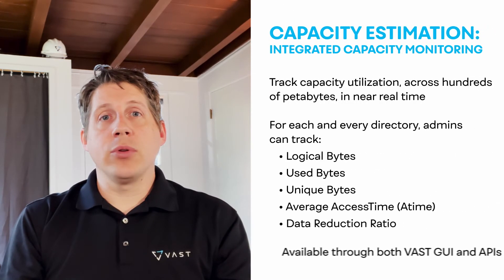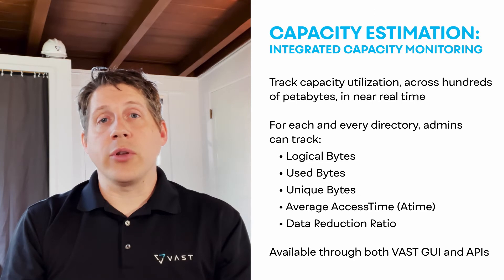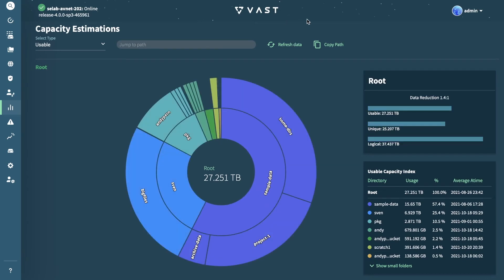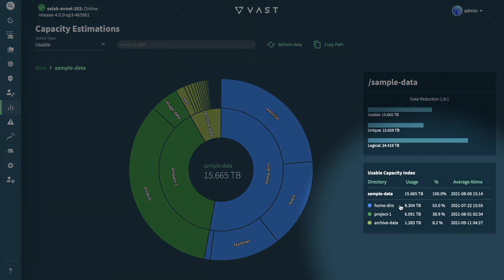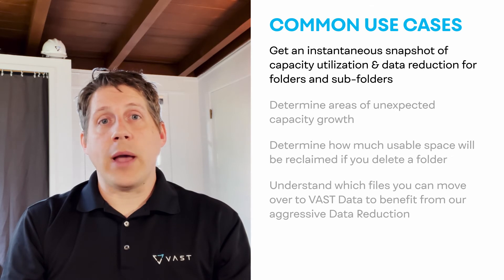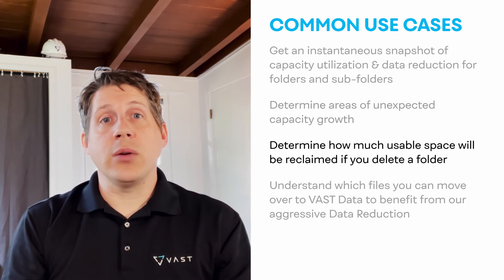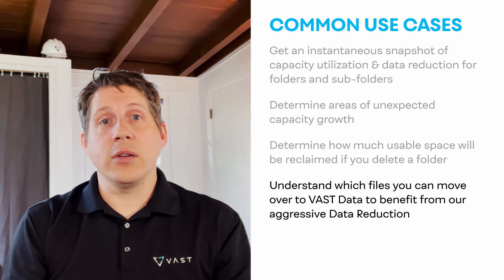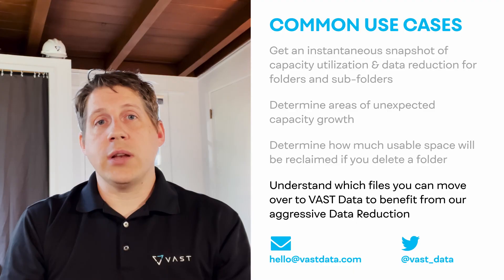Capacity Estimations Walkthrough — Universal Storage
Explore Capacity Estimations with Universal Storage: a new turnkey capability to help you track key storage capacity consumption KPIs in real time.

0:00 What is Capacity Estimations
0:29 Where to find Capacity Estimations
0:45 How to use Capacity Estimations
1:18 Common Capacity Estimation Use Cases
2:20 Learn More